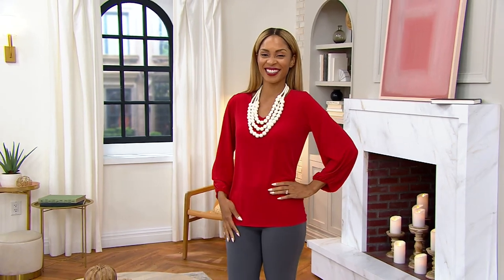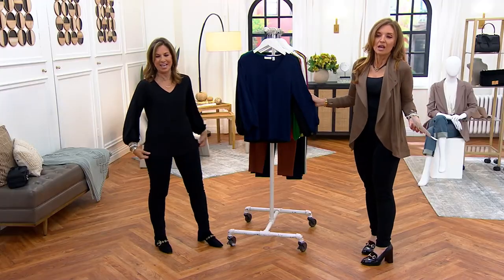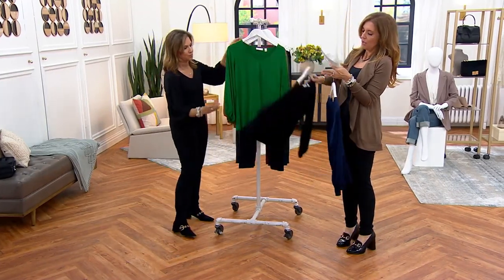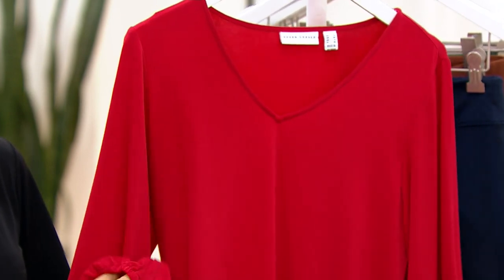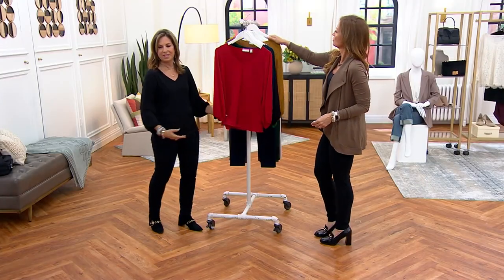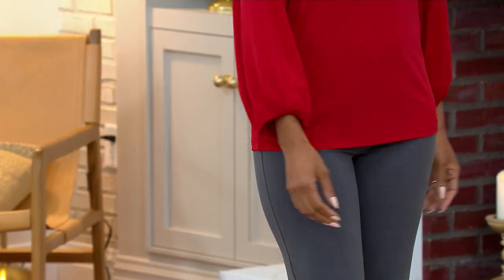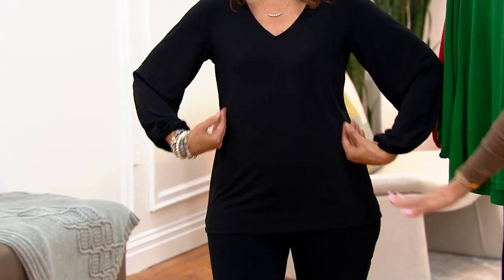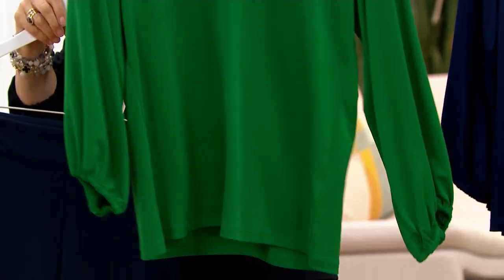Susan Graver Liquid Knit Blouson Bracelet-Sleeve V-Neck Top on QVC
Susan Graver Liquid Knit Blouson Bracelet-Sleeve V-Neck Top

That gemstone bracelet you just picked up for a steal? It'll pair so nicely with this blouson bracelet-sleeve top from Susan Graver (in deliciously drapey Liquid Knit!). There's plenty of room of display all your baubles while feeling so put-together. From Susan Graver.